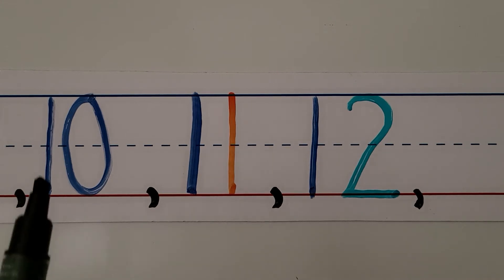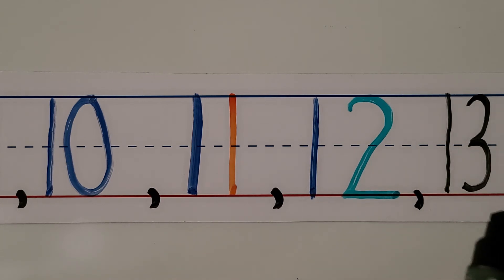Kindergarten Math 7.2, Count and Write 11 and 12 (right and left-handed)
We count and write 11 and 12 with numbers and words, right and left-handed. We review how 11 is 10 and 1 more, and 12 is 10 and 2 more. We write equations for 11 in all and 12 in all.

Student textbook  ISBN-13: 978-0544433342 and ISBN-10: 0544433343
Make sure you have one large textbook or the two-volume set. If the
cover says "volume 1", then you will also need "volume 2".

This video and its contents are the property of JoAnn's School and